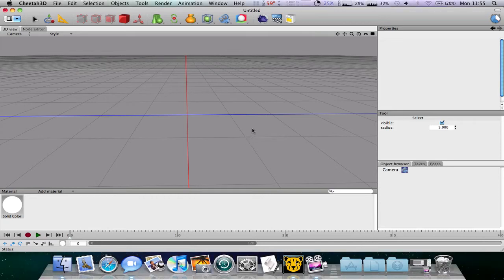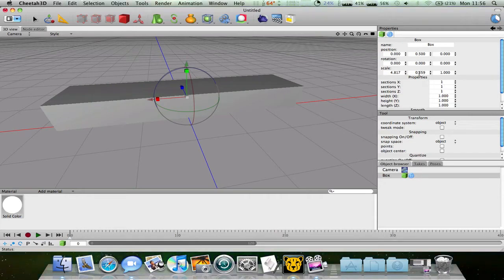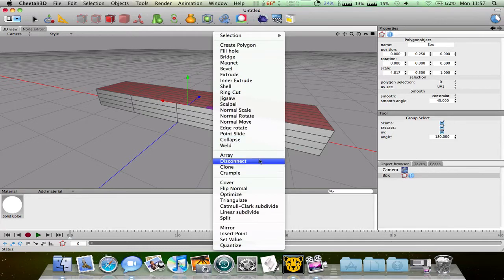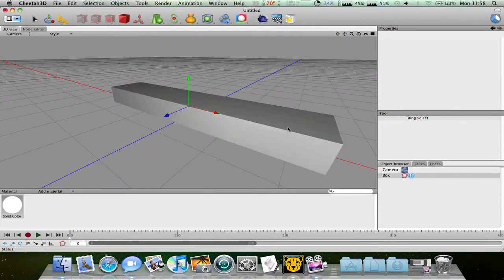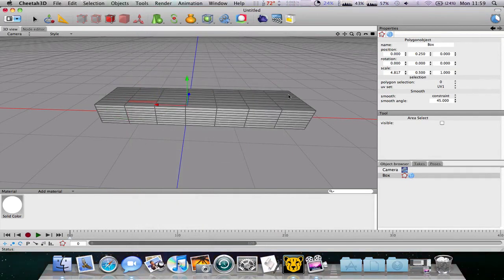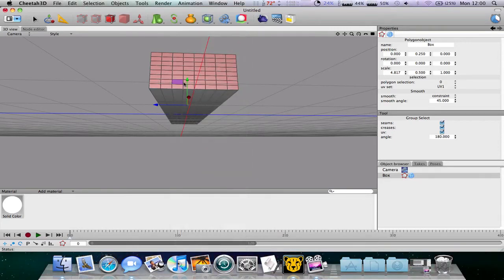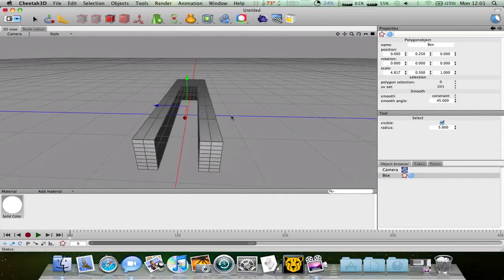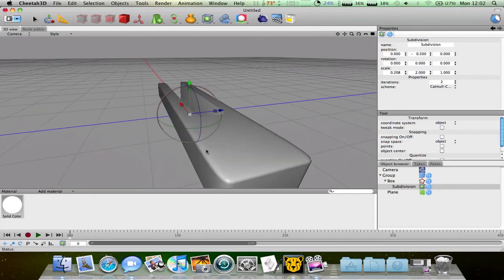How to use Cheetah 3D and other 3D rendering programs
You can use this for other apps like Blender and Cinema 4D.